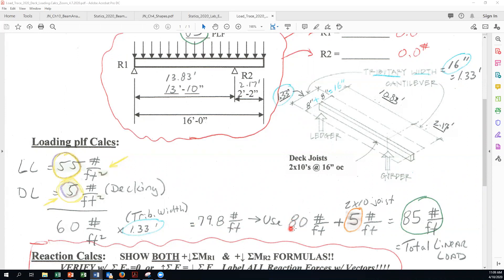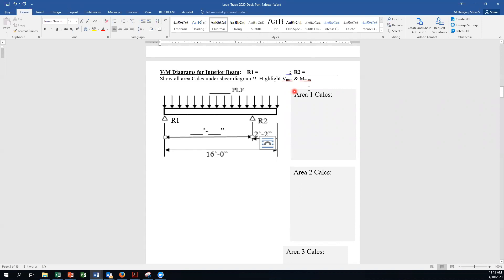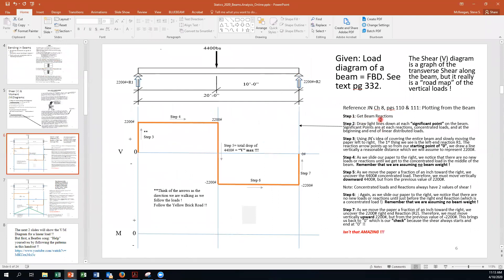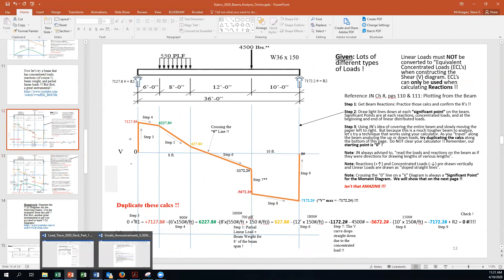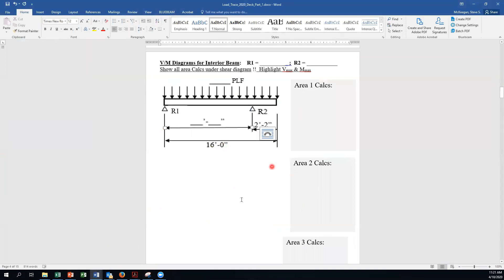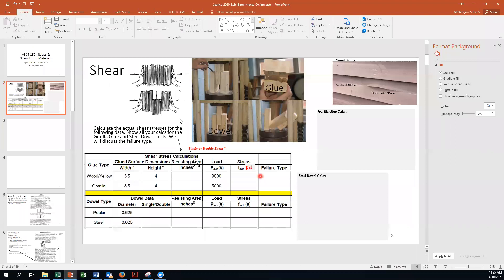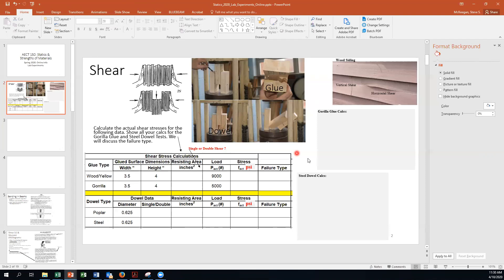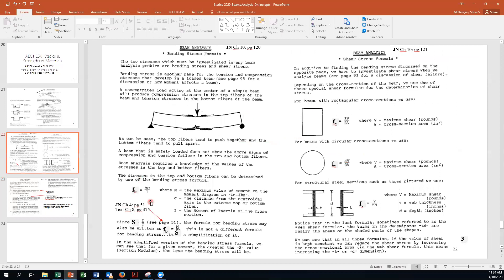Statics Zoom 4 10 2020